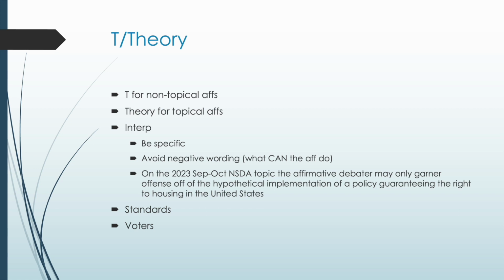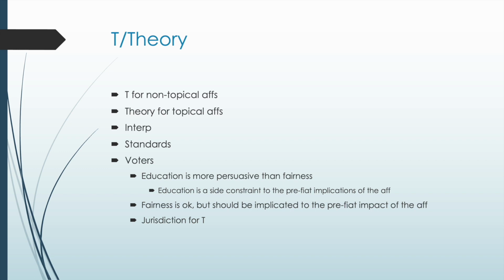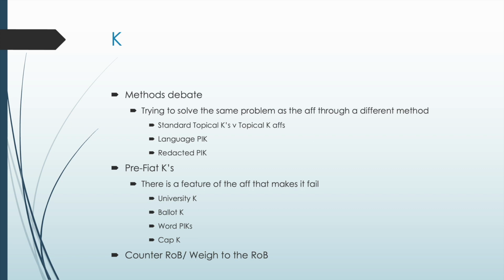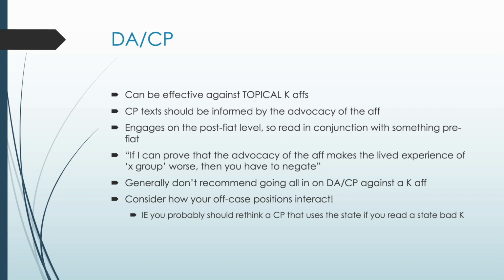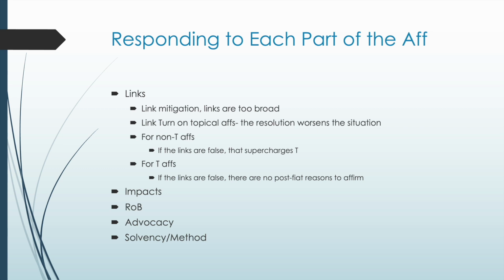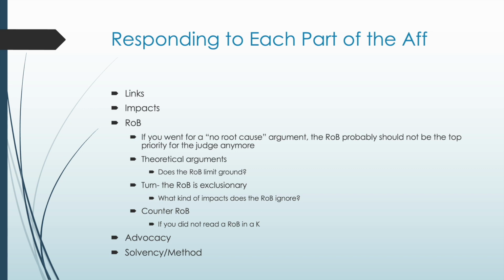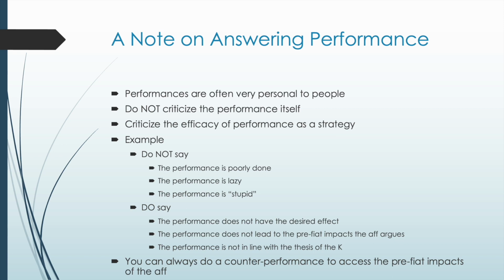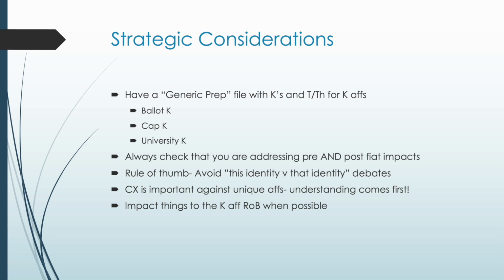Answering a K Aff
An intro lecture about how to answer K affs in LD.